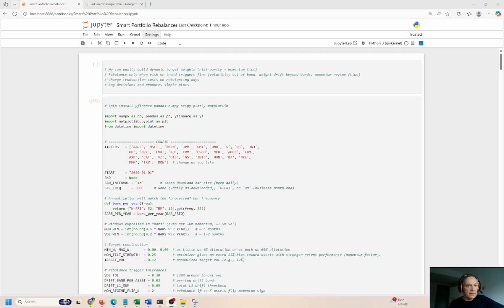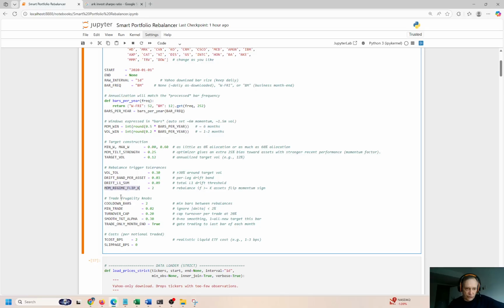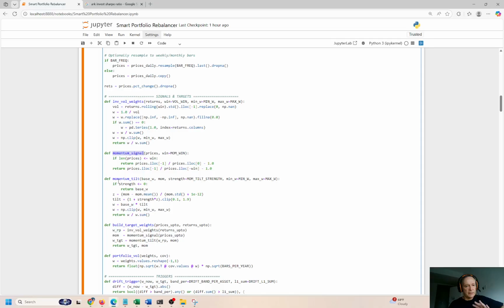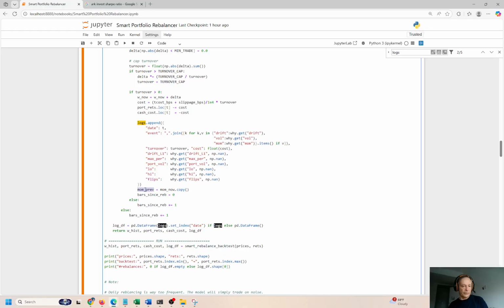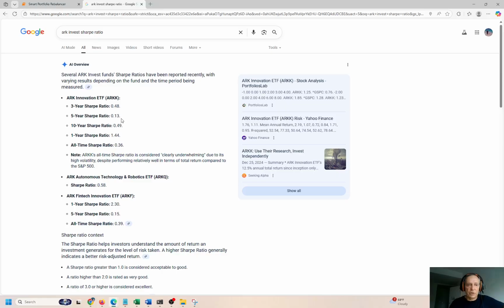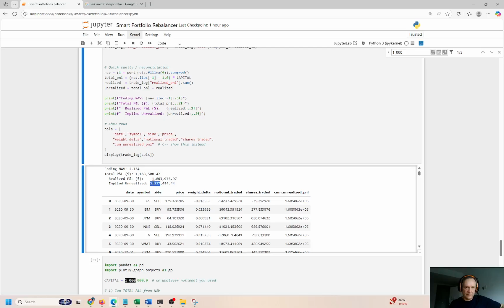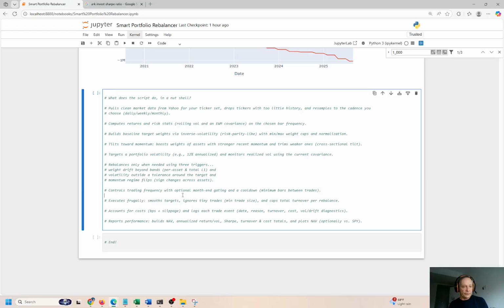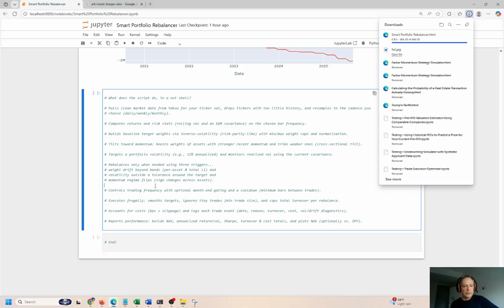Learning the Math Behind Profitable Investment Portfolio Rebalancing!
The Smart Portfolio Rebalancer builds dynamic target weights using inverse-volatility risk parity with a cross-sectional momentum tilt. It downloads clean daily prices from Yahoo, optionally resamples to weekly or month-end bars, and computes returns plus an exponentially weighted covariance. The engine targets a chosen annualized portfolio volatility and only rebalances when specific triggers fire. Triggers include per-asset and total L1 weight drift beyond bands, realized volatility outside a tolerance around the target, and momentum regime flips across assets. Trading is gated by optional month-end scheduling, a cooldown between rebalances, minimum trade sizes, turnover caps, and smoothing of targets to curb noise and costs. When a rebalance occurs, it executes the required trades, charges transaction costs and slippage, and logs date, reason, turnover, costs, and diagnostics. The backtest tracks portfolio NAV, annualized return and volatility, Sharpe, and can compare against a benchmark like SPY. It also builds a detailed trade ledger at each weight change and computes cumulative realized P&L via average-cost accounting and cumulative unrealized P&L as total minus realized. In the example run, the strategy executed 19 rebalances, total turnover of ~3.8, total costs of ~7.6 bps, and produced a final NAV of ~2.164. That corresponds to about 16.1% annualized return, 16.2% annualized volatility, and a Sharpe ratio near 1.00 over the test window.